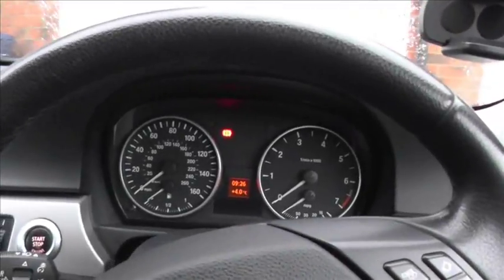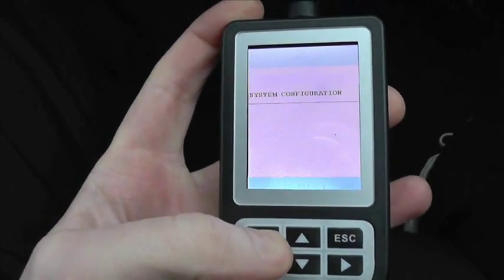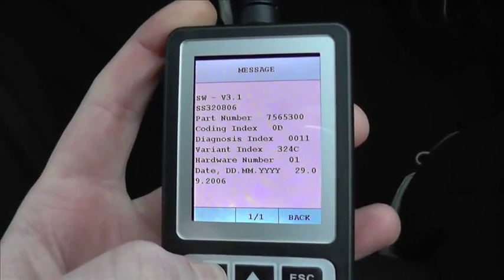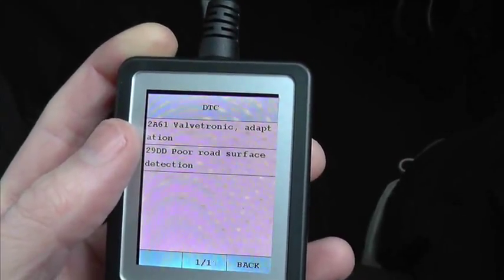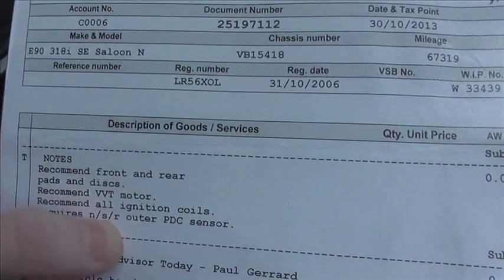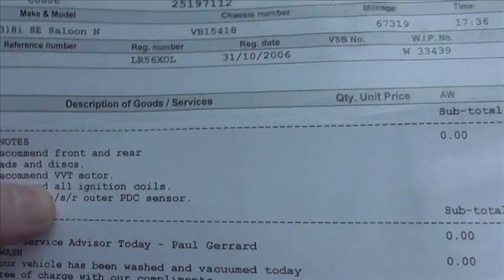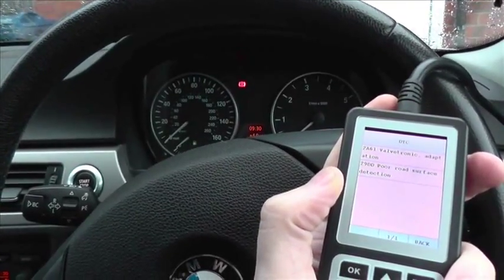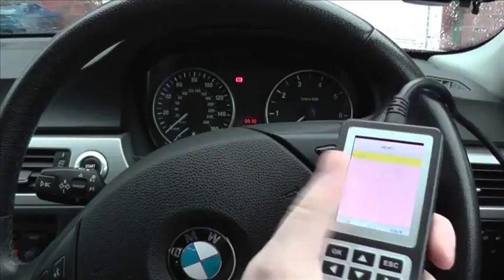BMW Vanos Diagnostic